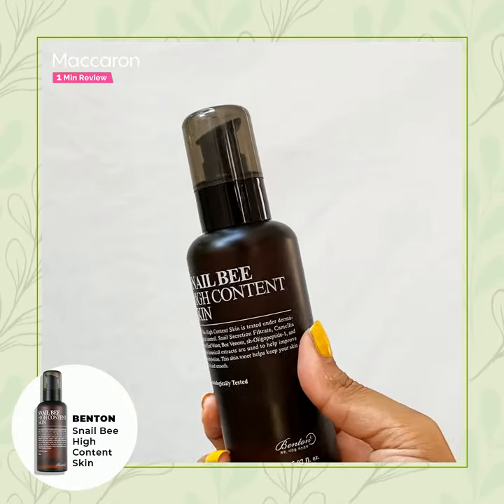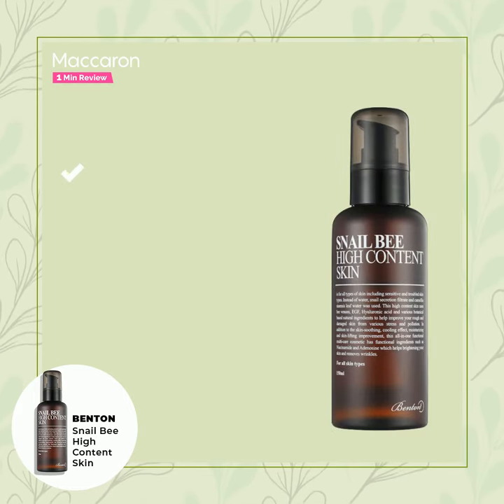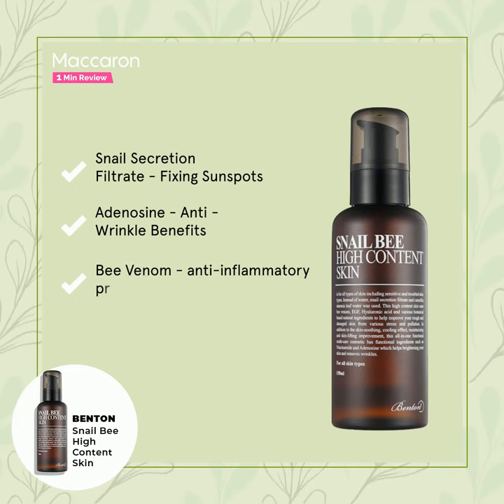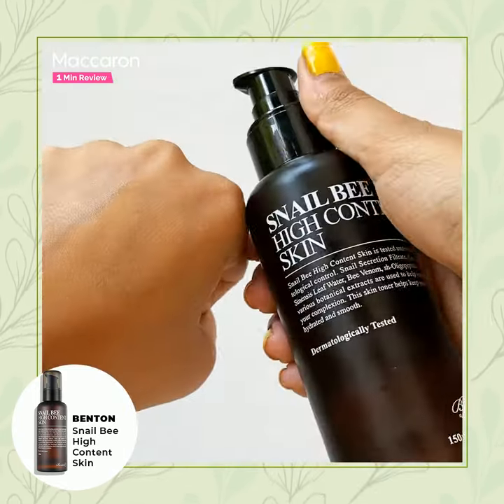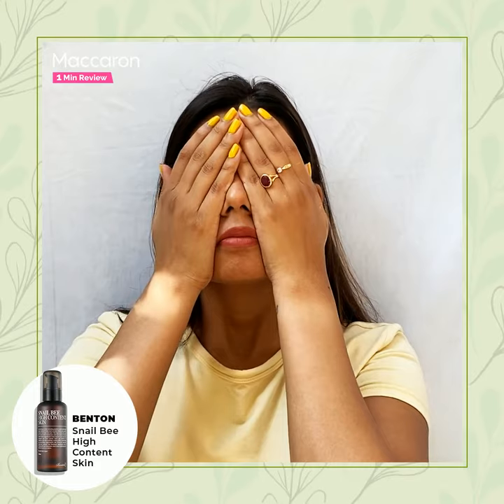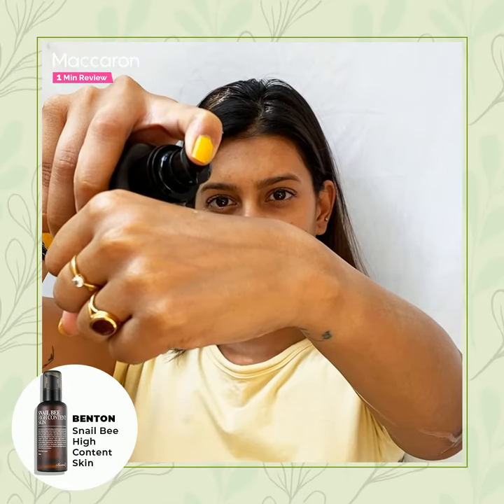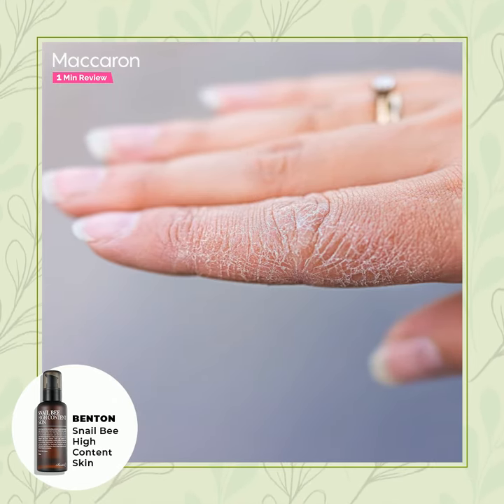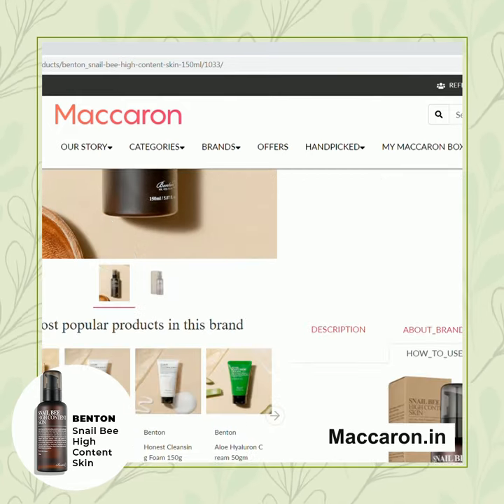Benton Snail Bee High Content Skin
🔍OVERVIEW
✔️Contains Camellia Sinensis (Green Tea) Leaf
✔️Snail Secretion Filtrate
✔️Bee Venom
✔️Anti-inflammatory properties
✔️Great for blemished skin
✔️Protect skin, heal, and soothe skin
✔️Clear liquid texture

🤝 Maccaron is an authorized seller for Benton